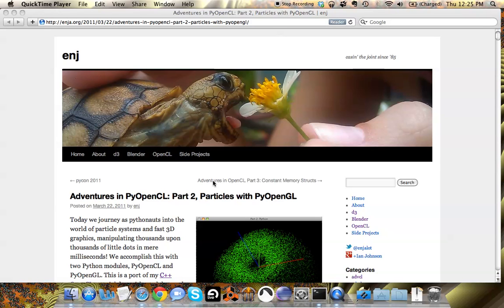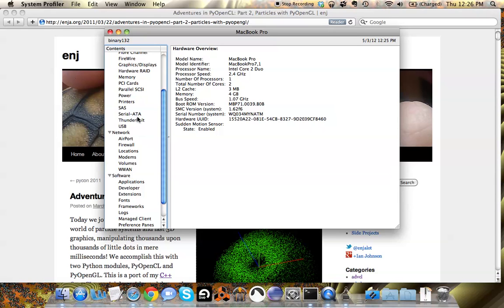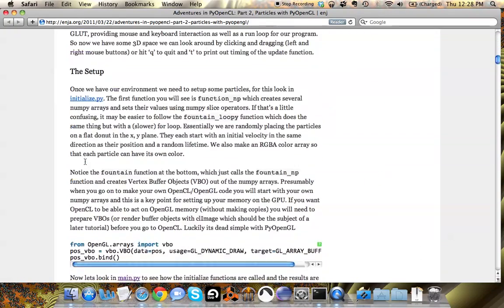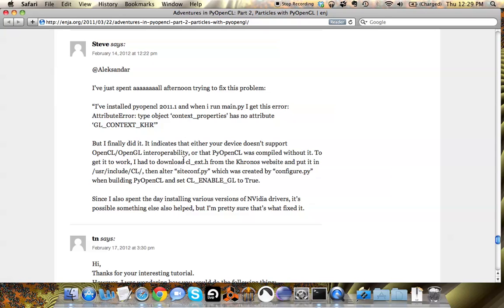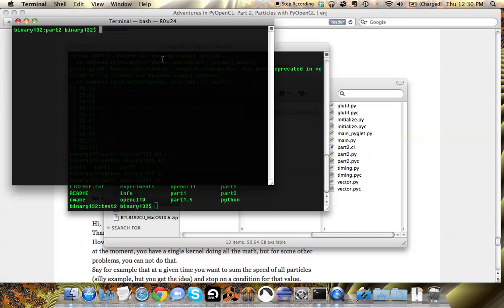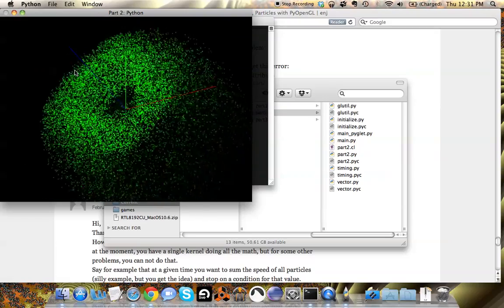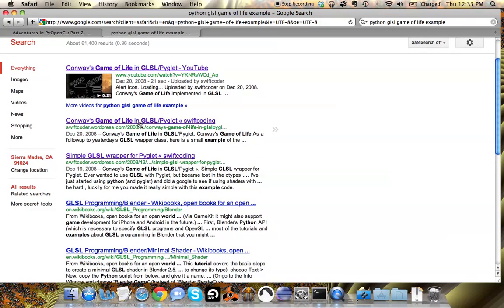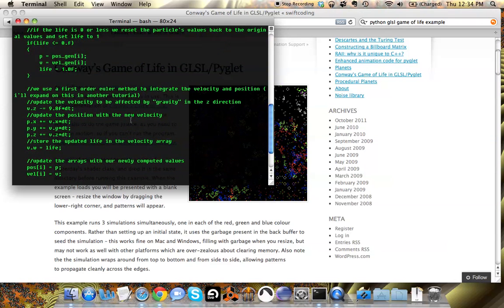PyOpenCL PyOpenGL memory sharing demo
Runs on Mac OS default Python (2.6). I have latest CUDA drivers but this should run equally well on ATI since OpenCL is awesome!

If you just want to get to the good part, skip to about 6:20.